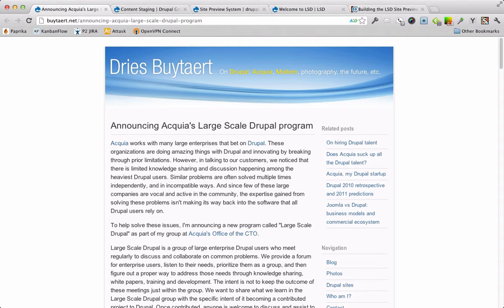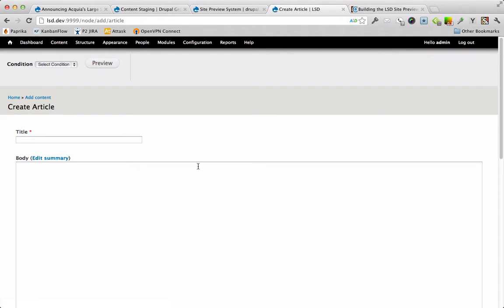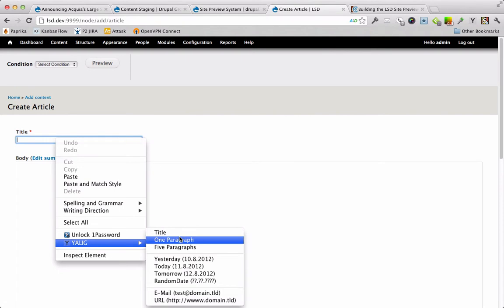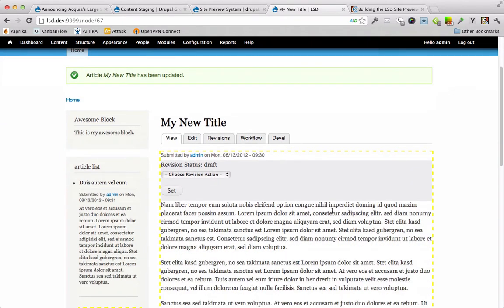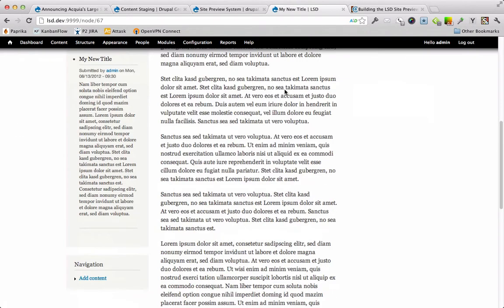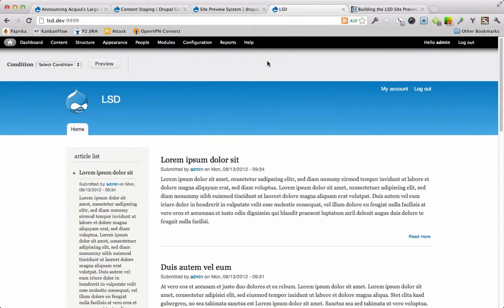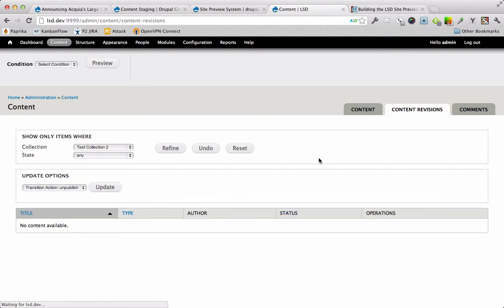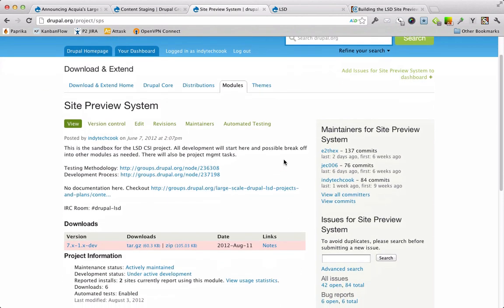Site Preview System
This is a demo of the Site Preview System Drupal Module which is part of the LSD Content Staging Initiative